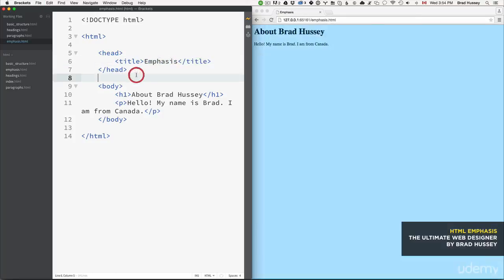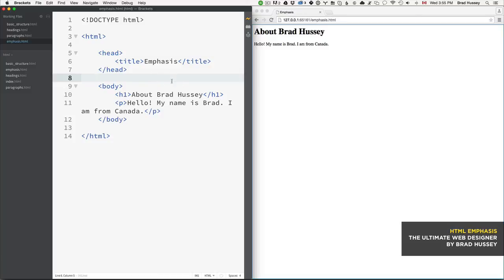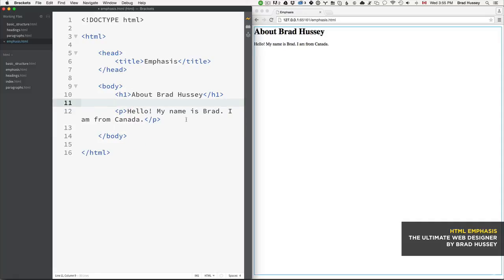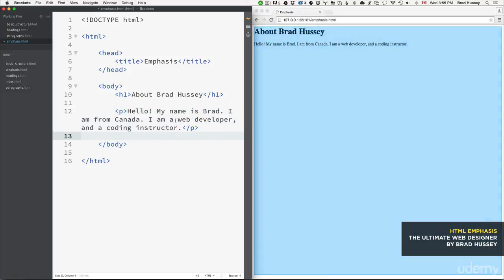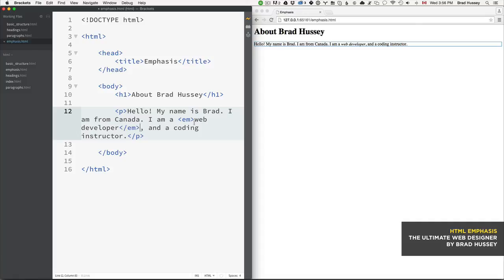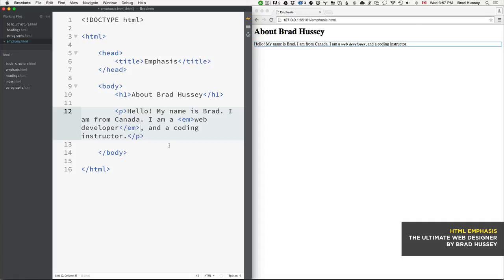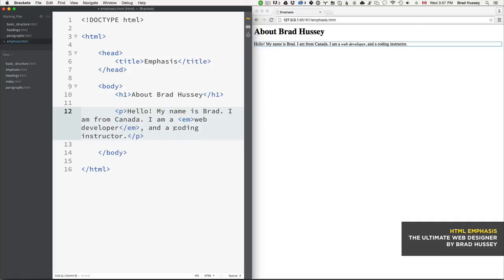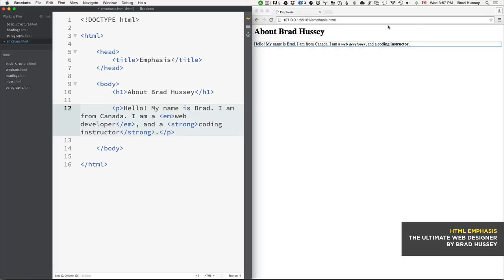004 Using Emphasis Strong Emphasis